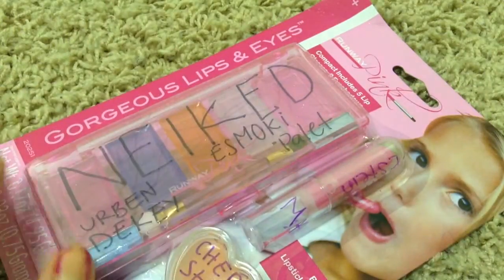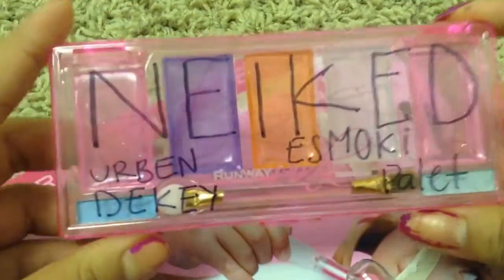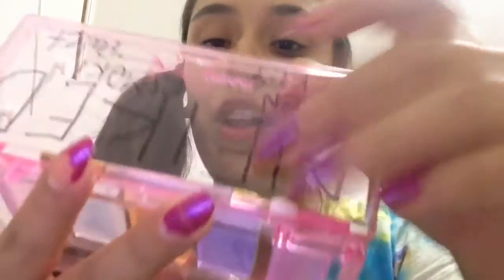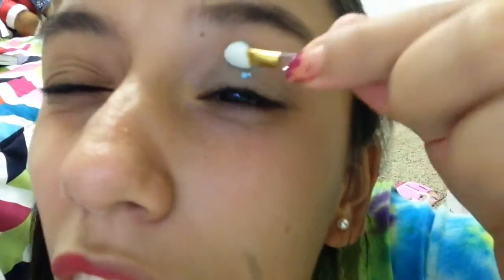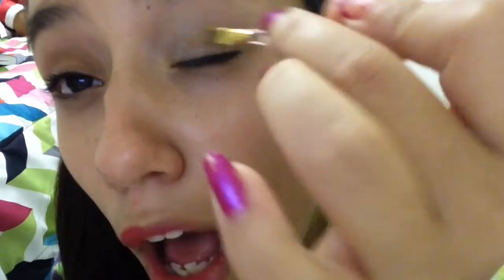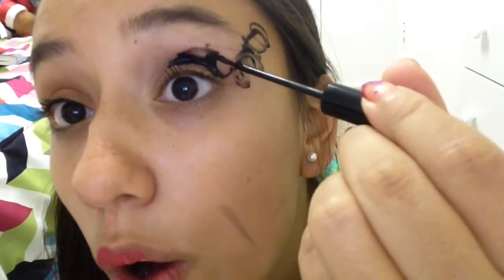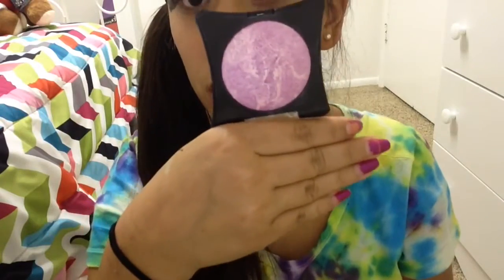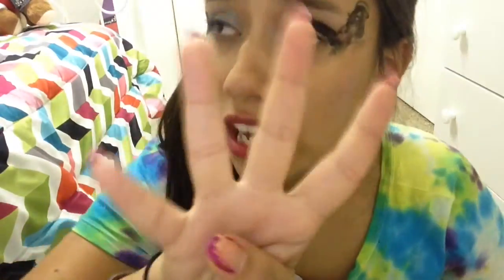Urban Decay Someky Pallete Unboxing/First impressions + Tutorail